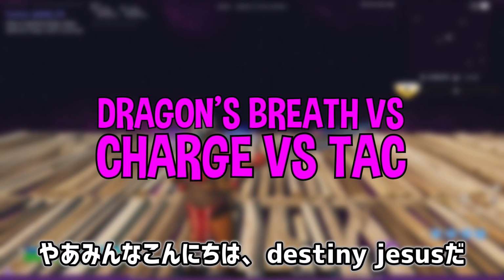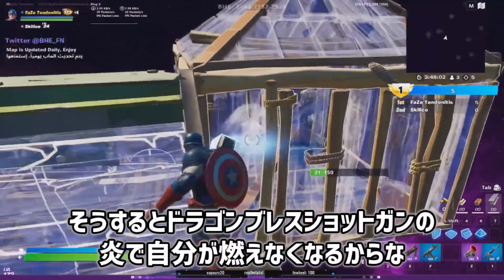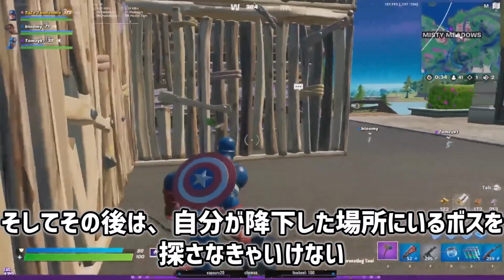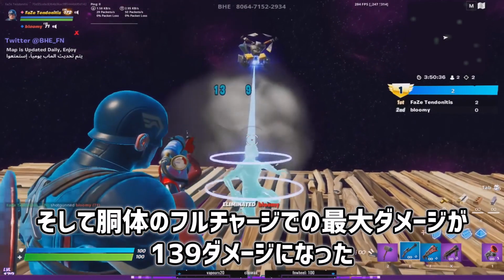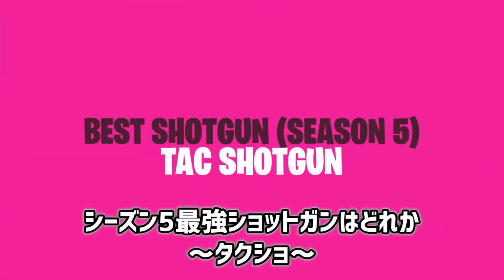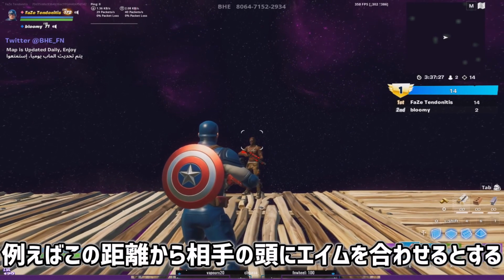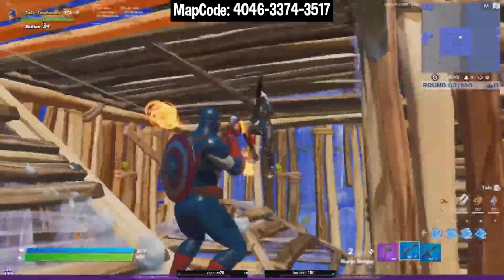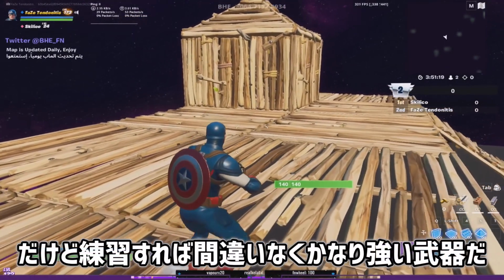【フォートナイト】シーズン5の最強ショットガンはどれだ！？長所や短所、アリーナでの使い方や練習方法を網羅した動画を徹底和訳！【たぴch】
許可をくださったDestinyさんのチャンネル⇒ @DestinysJesus

世界でコーラを買えないのは、北朝鮮とキューバのみである

※プロのクリップを用いた解説は、全て引用として使用しています
クリエイターサポート⇒TAPI
tiktok⇒@tapiyoutube

pcの性能
GPU：GeForce GTX 1060
CPU：Intel(R) Core(TM) i7-8750H CPU @ 2.20GHz
メモリ：16 GB RAM
解像度：1920 x 1080, 120Hz

-検索用タグ-
フォートナイトプロ　フォートナイトアリーナ　フォートナイトシーズン5　フォートナイト対面　フォートナイトショットガン　フォートナイト練習マップ　フォートナイト和訳　フォートナイト海外プロ　フォートナイトFaZe チャージショットガン　ドラゴンブレスショットガン　タクティカルショットガン　チャーショ　タクショ　ドラショ　ここまで目を通してくれてありがとう！？